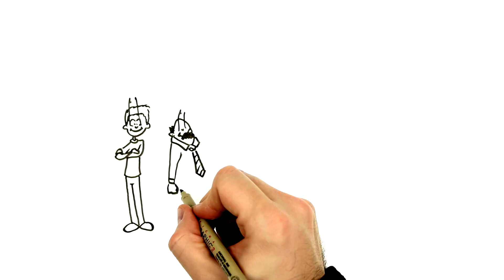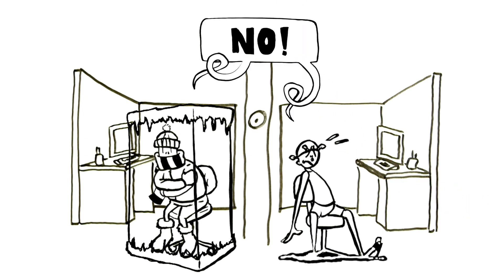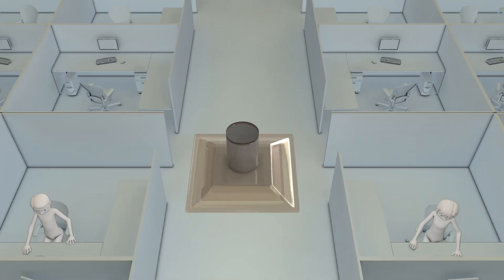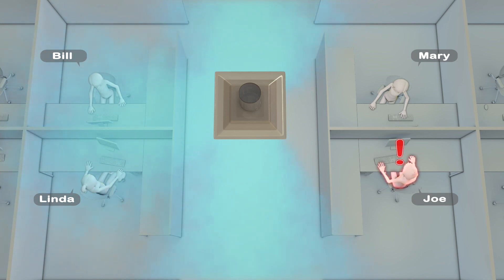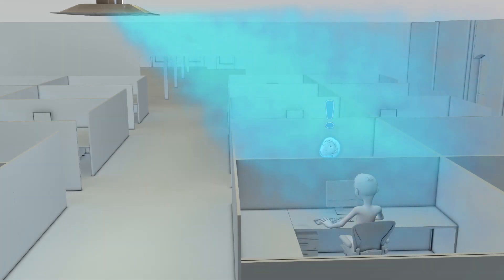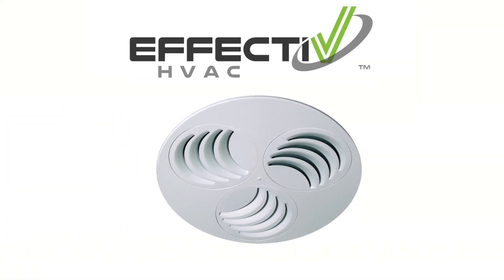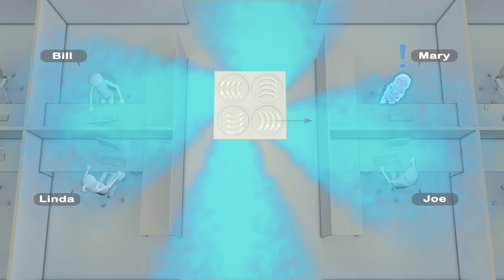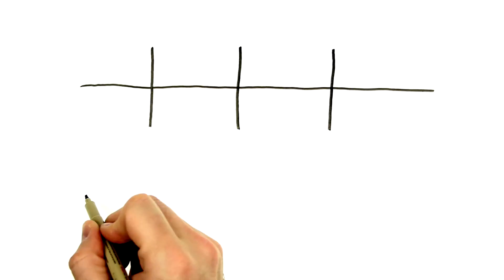Solve AC Air Draft Problems with PLAY Adjustable Diffuser by EffectiV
The EffectiV HVAC PLAY diffuser is the only air diffuser that truly allows for full horizontal adjustment of the airflow. Each round sector can independently rotate 360 degrees. The PLAY is very easy to adjust from the face and without tools. Solutions to air conditioning drafts and other air draft problems were very limited so far and solving one problem would often create new ones. Not anymore, we can finally prevent AC wars in open offices and other buildings!